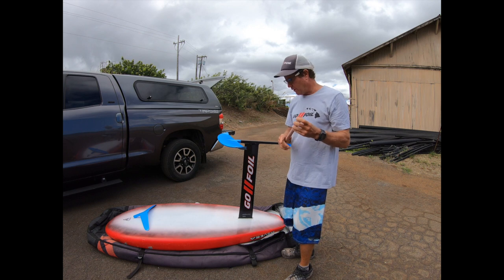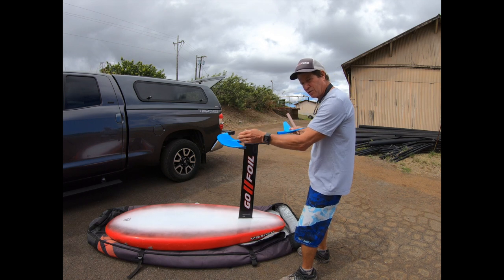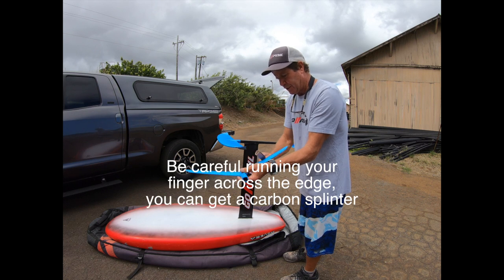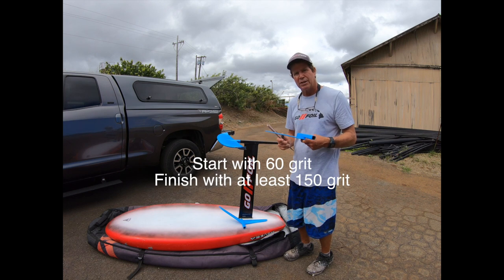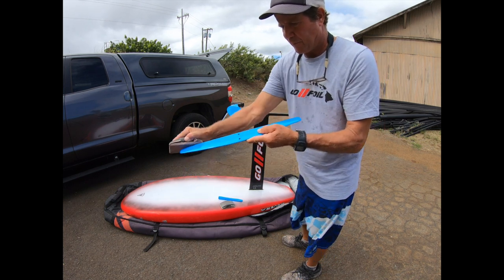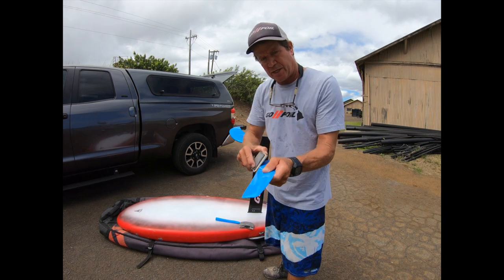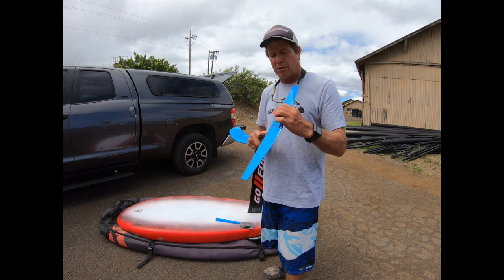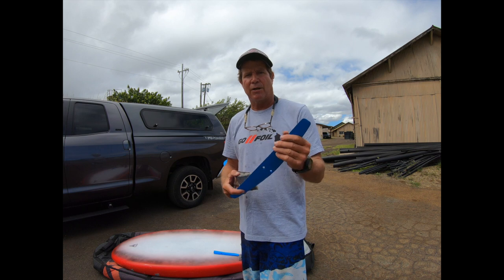How to get Rid of the Noise on your Go Foil Hydrofoil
Here is an easy way to get rid of the noise on your Go Foil .
Sand a 45 degree Chamfer in the trailing edge. Always do your tail wing first then check it, the tail is usually the culprit..
If the 45 degree doesn't work, your wing is probably too thick in the trailing edge so get it thinner by sanding the last 1" on both sides of the wing down to about .5mm at the tip of the trailing edge. Try to get it sharp then dull it up a little bit by sanding it perpendicular with a block so you get rid of the sharpness. Do Not leave it super sharp as it could cut you easily.